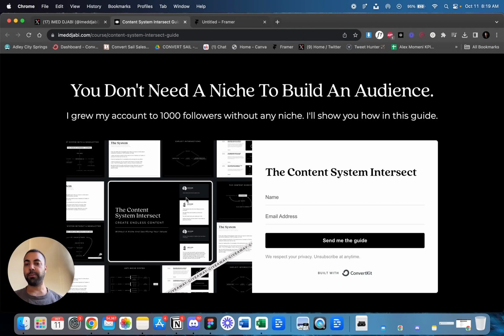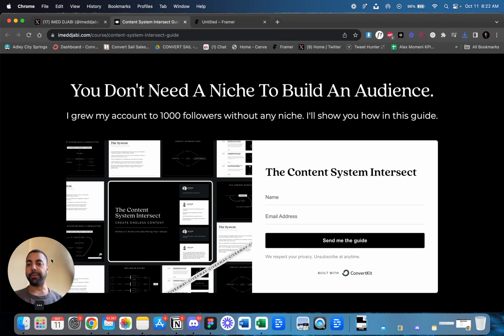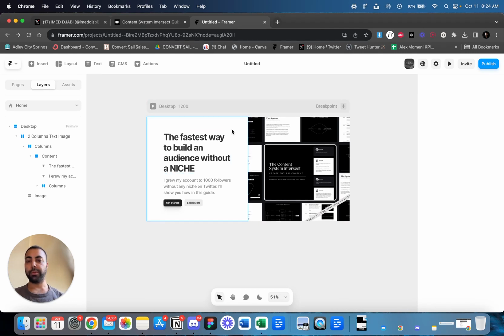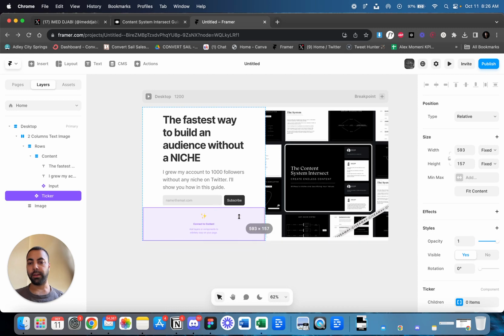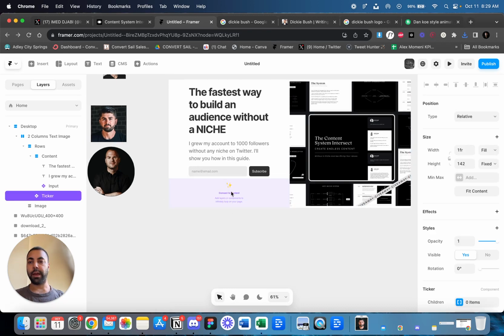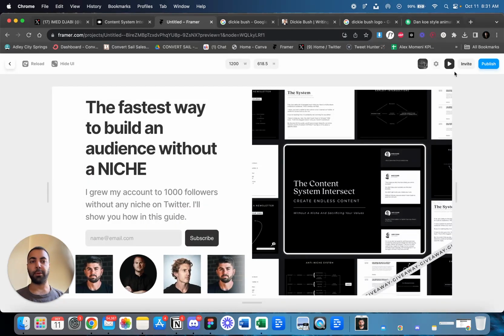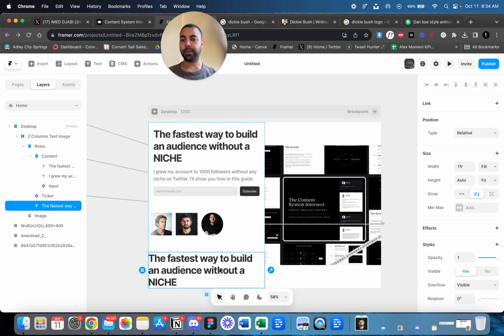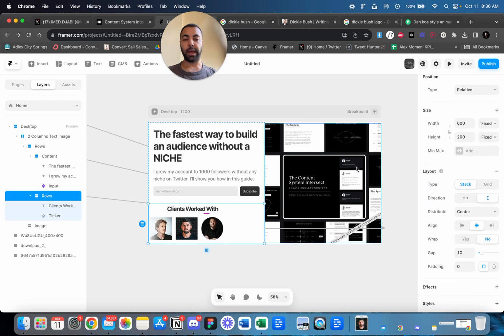The Perfect Landing Page Walkthrough - How to build an Opt-In Page for Newsletter Sign-Ups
In this Framer walkthrough I show you step by step how to build a landing page for email newsletter sign ups.